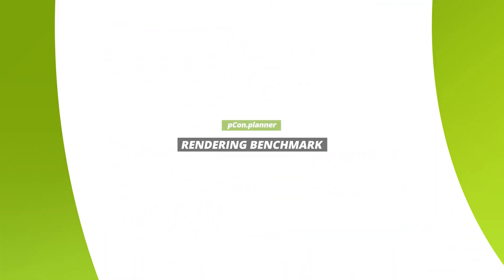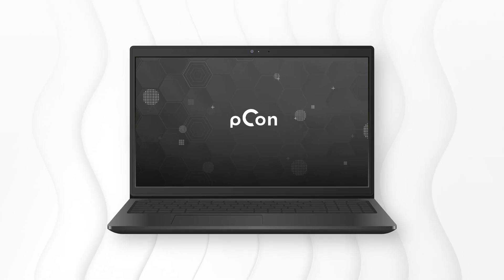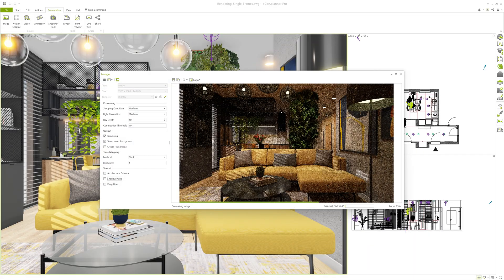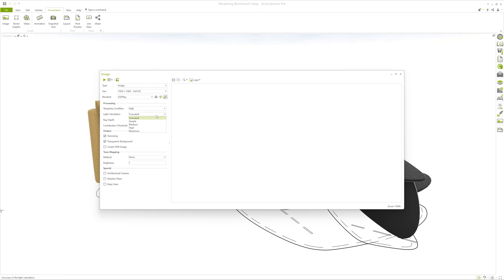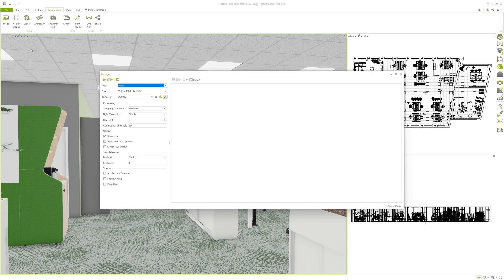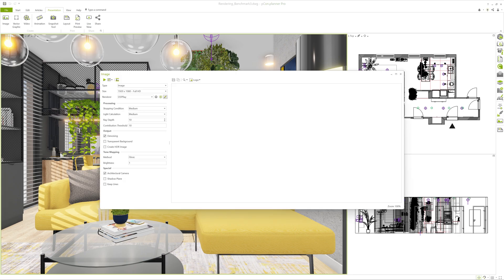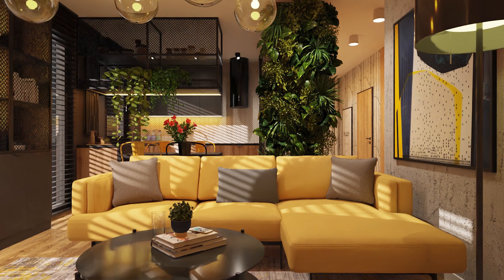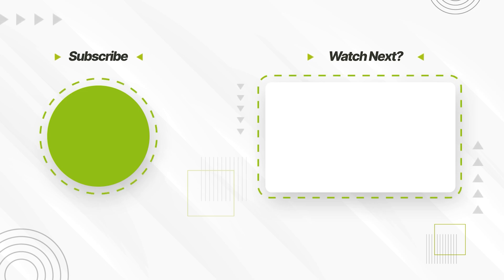Up to 8x faster! - pCon.planner 8.12 rendering benchmark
With version 8.12 of pCon.planner, creating photorealistic renderings is now faster and more efficient than ever – up to 8x faster depending on the scene!

In this video, we’ll walk you through three typical interior scenes to show how the new rendering performance compares directly to the previous version. You'll also learn what role the CPU and graphics card play – and what to look for in your hardware setup to plan smoothly and render quickly.

Timestamps:
0:00 Intro
0:32 Our benchmark setup
1:10 Scene 1: Product visualization
1:48 Scene 2: Office planning
2:19 Scene 3: High-end rendering
2:43 Conclusion: Benefits for everyday planning
3:09 Outro